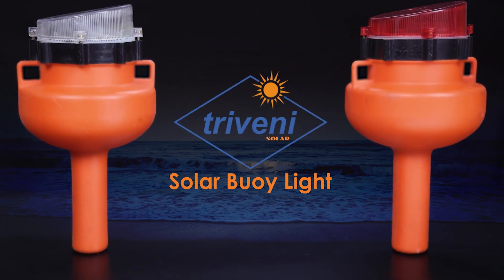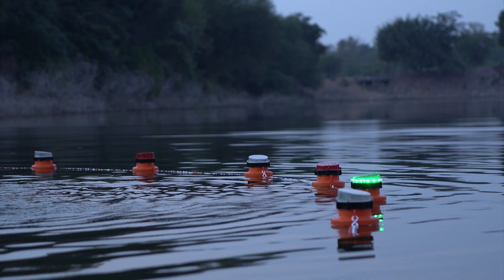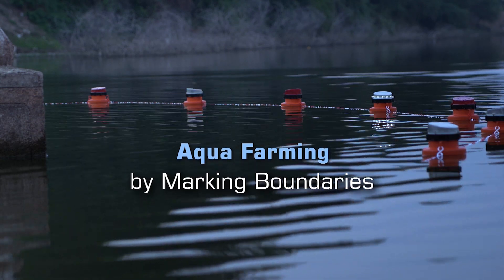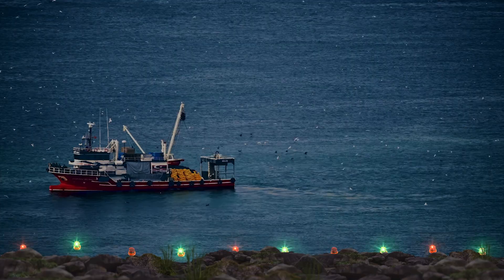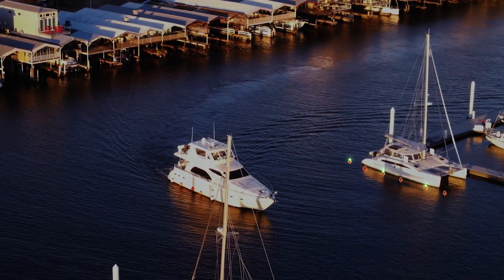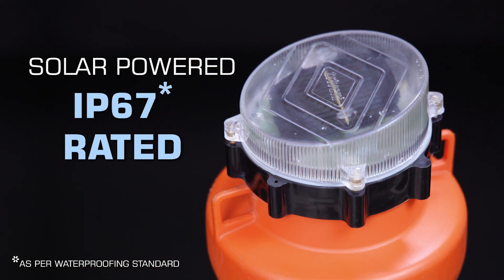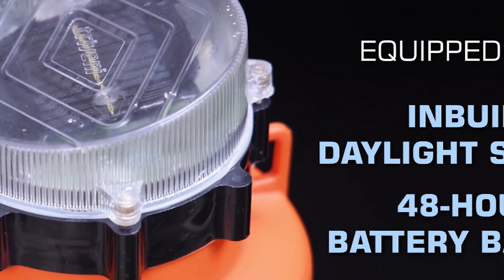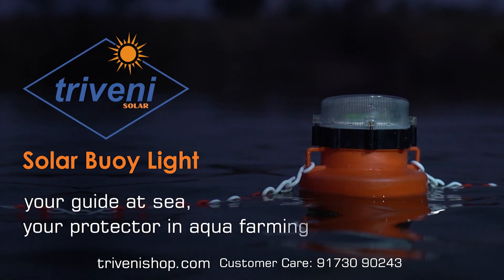Triveni Solar's Solar LED Buoy Light..Floating Lights for waterbodies